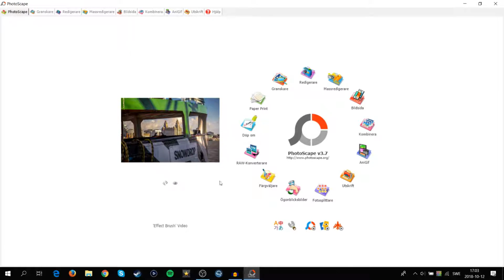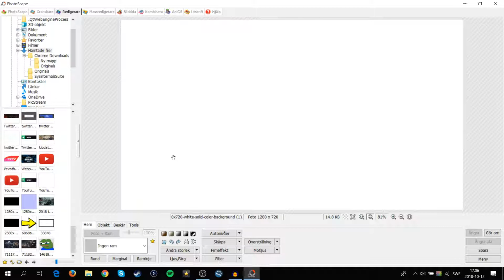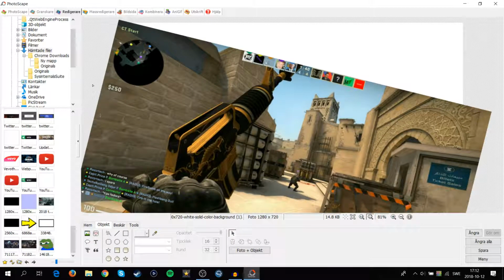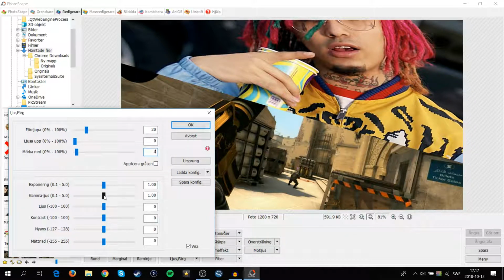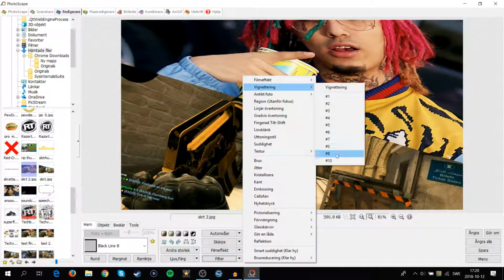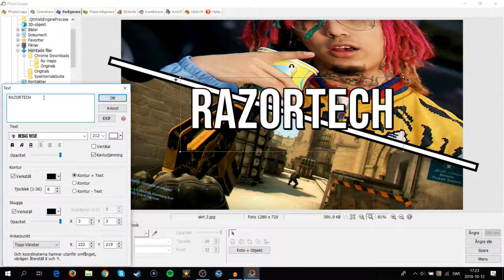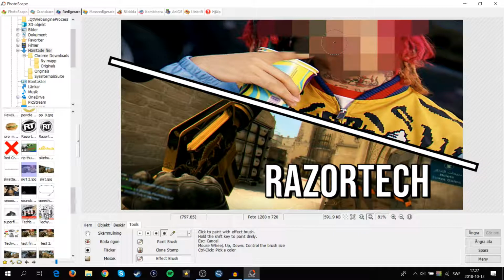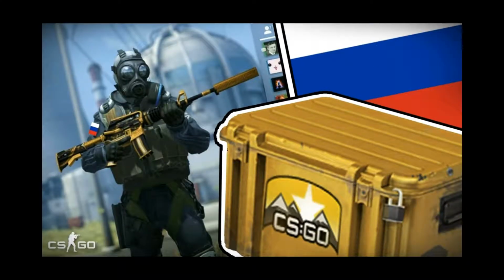How I Make My Thumbnails Using Free Software (Tutorial)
I Show How I Make My Thumbnails in PhotoScape and Give a Full Tutorial on How to Use the Software Optimally.

Also tell me if you want me to make a PhotoScape X Tutorial.

PhotoScape X is the newer, more advanced piece of software which is also free. I didn't know it existed until after I recorded this video honestly, but I'm currently learning the program and it's pretty much the same, only more in depth.

PSN & Steam: Razortech_